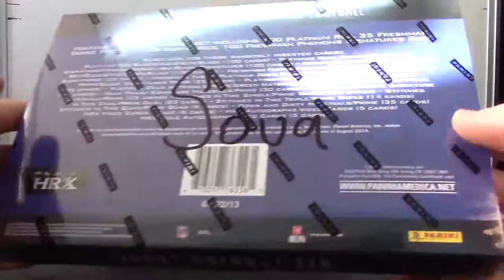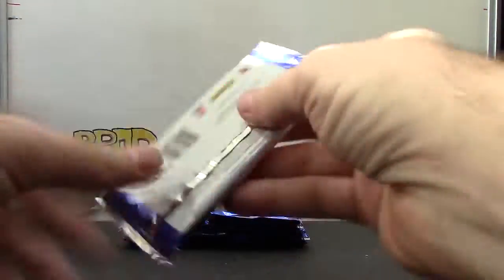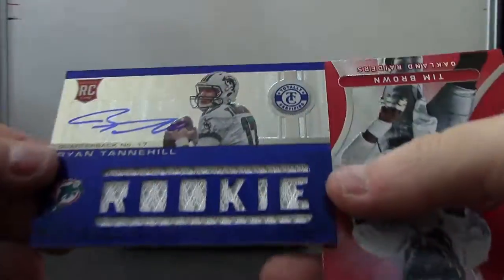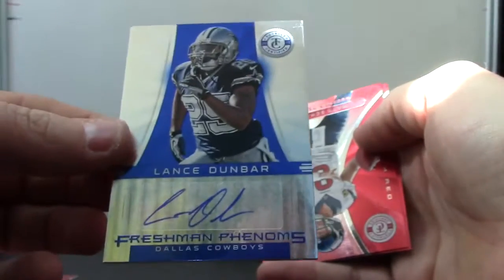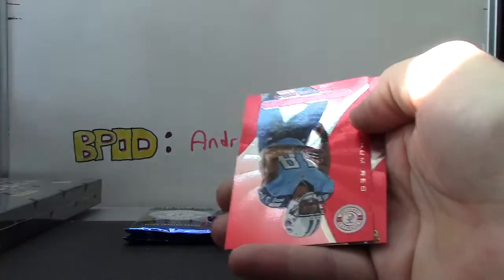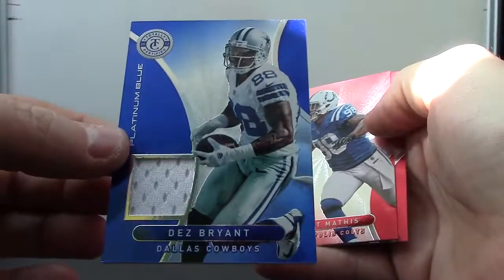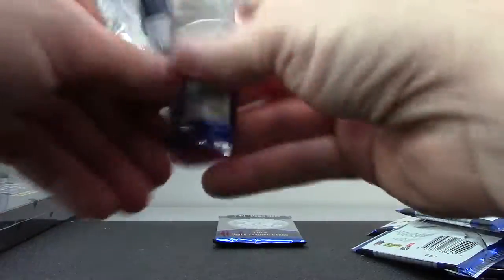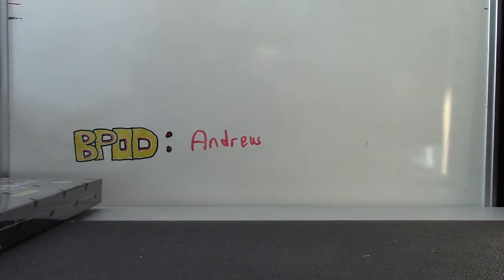Soua's 2012 Certified Football 2 Box Break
Thanks a lot Soua, Chris J.